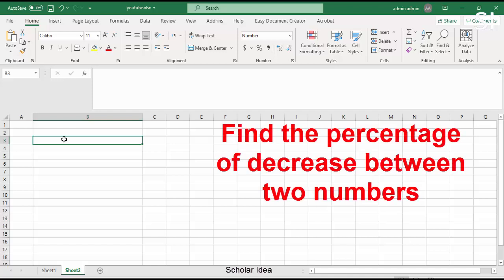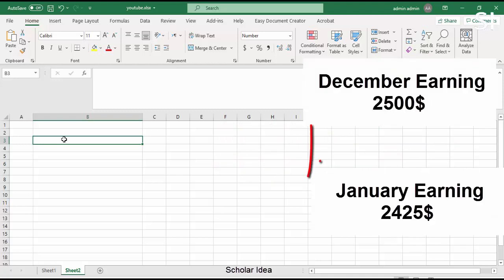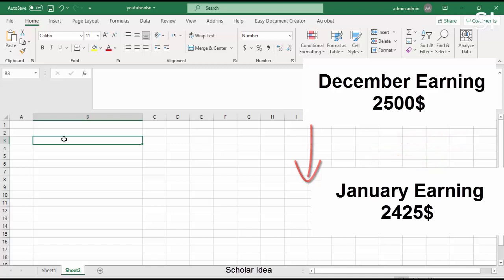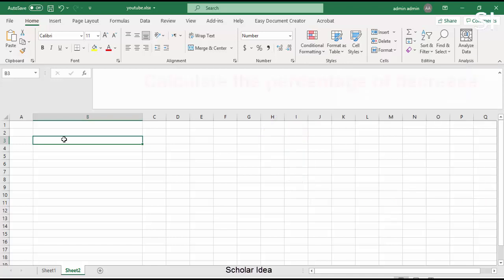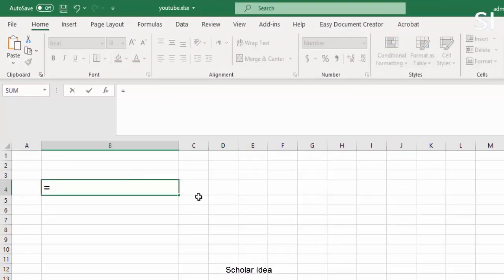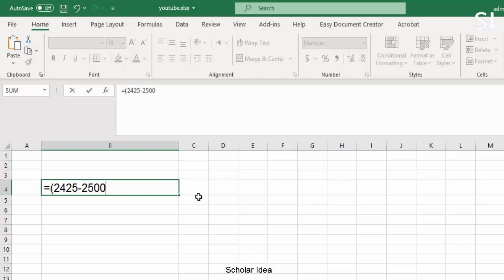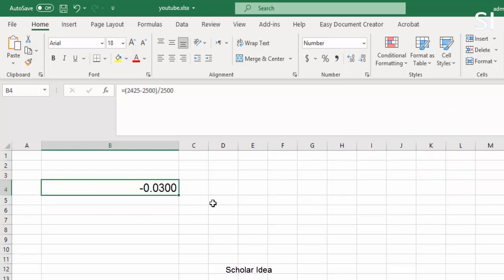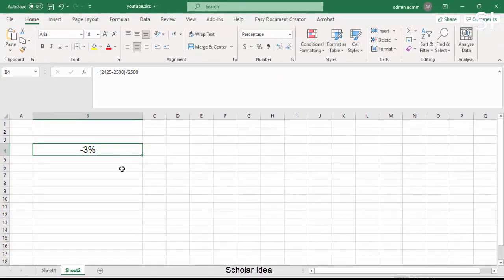How to Calculate Percentage of Decrease in Excel?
Simple tutorial on calculating the percentage of decrease.